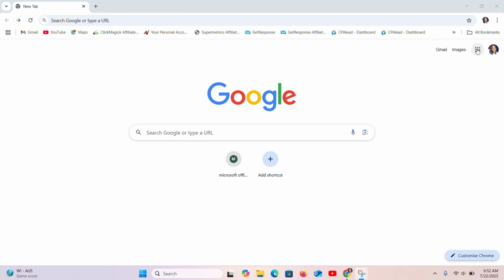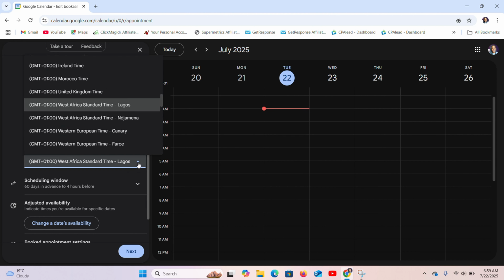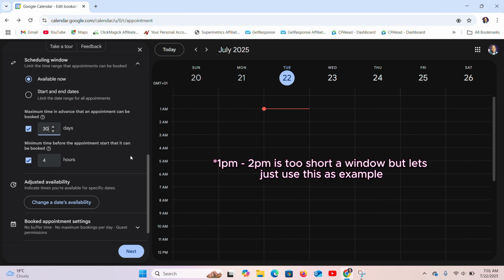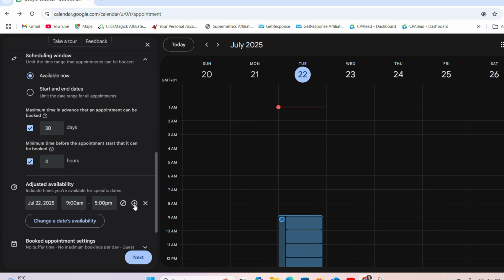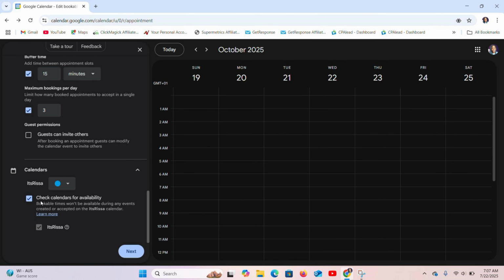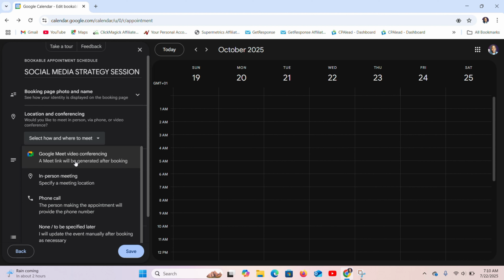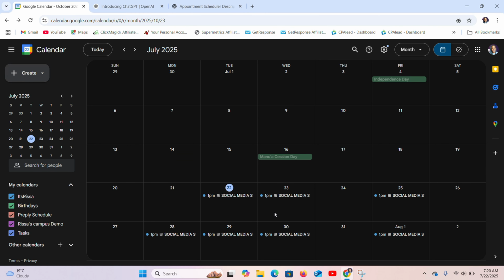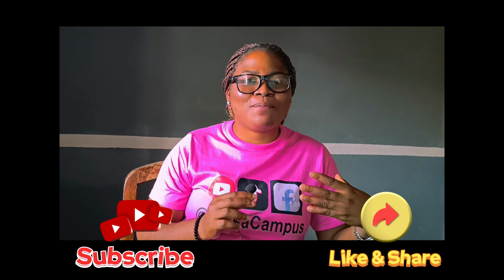How to Create An Online Booking Page with Google Calendar Free ( Beginner-friendly Tutorial)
In this video, I’ll show you how to create a FREE online booking page using Google Calendar even if you’ve never done it before.
You’ll learn how to:

● Set up booking slots

● Let clients choose times that work for them and You

● Automate confirmations (so you stop chasing emails!)

📅 Say goodbye to double bookings and hello to stress-free scheduling!

This is perfect for beginners—whether you're a freelancer, coach, small business owner, or anyone needing a clean, professional way to manage appointments without paying for fancy software.

Skip through the video:

0:00 - Introduction
0:59 - Login
1:12 - Step 1
1:31 - Step 2
1:48 - Step 3
2:00 - Step 4
2:55- Step 5
3:30 - Step 6
5:46 - Step 7
7:00 - Step 8
7:47 - Step 9
9:33 - Step 10
10:22 - Step11
11:31 - Step 12
12:05 - Step 13
14:30 - Outro

Join my whatsapp group . Ask Me your questions and Get Clarity.

- Buy MY JOURNALS ON AMAZON👇👇

Bible study Journal

COACHING:
Like what I do and want me to show you how?

Need an all-in-one social media Marketer and Strategists for your business? I'm here 🙋‍♀️..

Hi, I'm Rissa. I am an experienced Freelance Social Media Manager and Marketer and I work with busy CEO's, Business owners and influencers to craft engaging digital experiences for their brands and businesses to get exposure, and more sales.